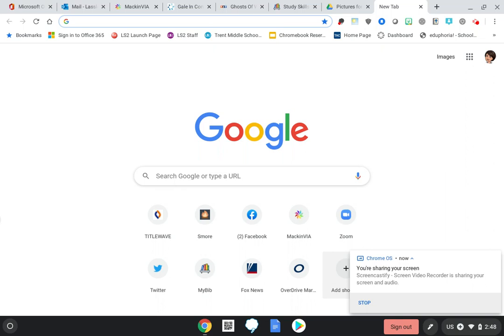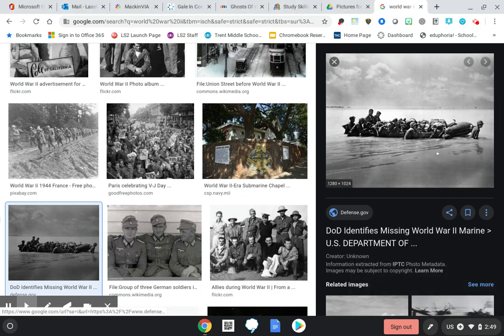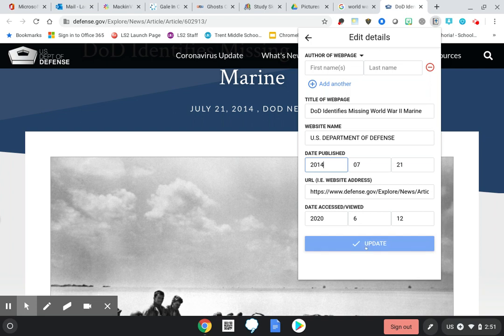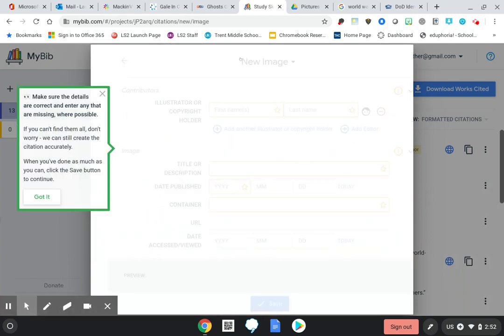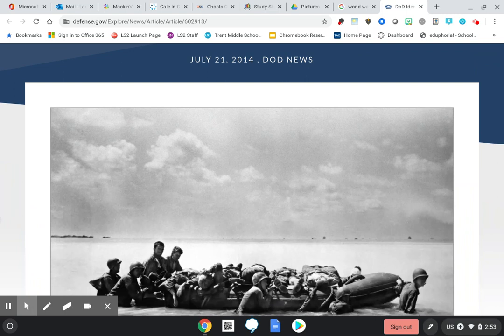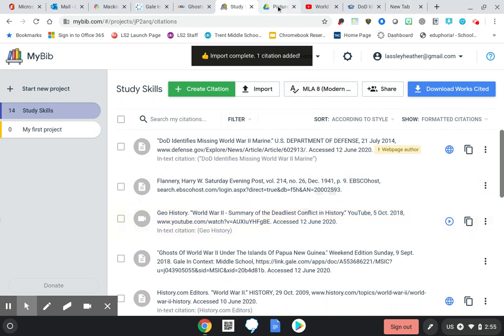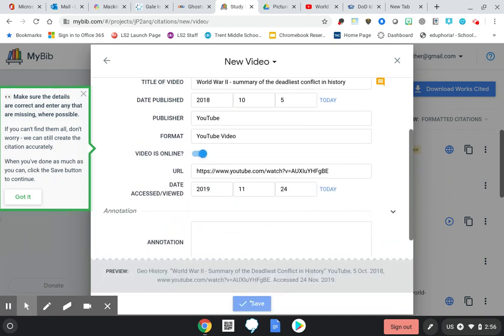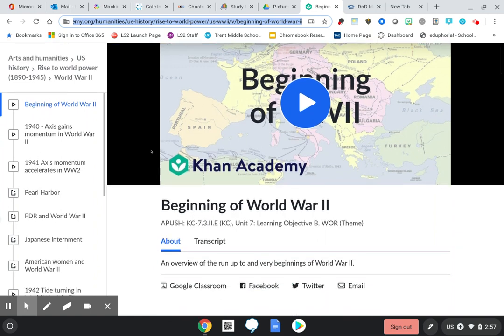Pictures and Videos from Google